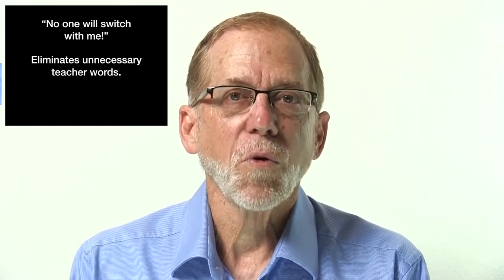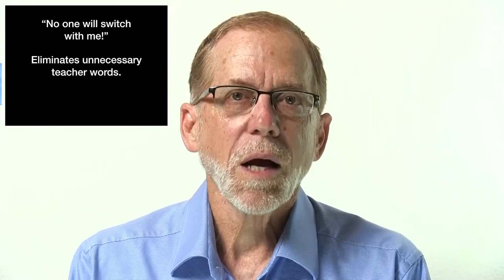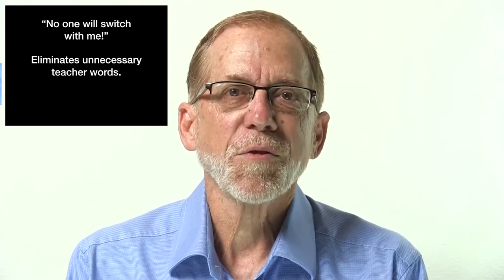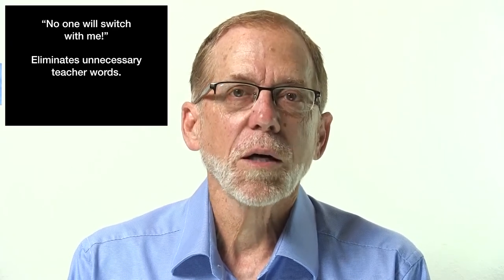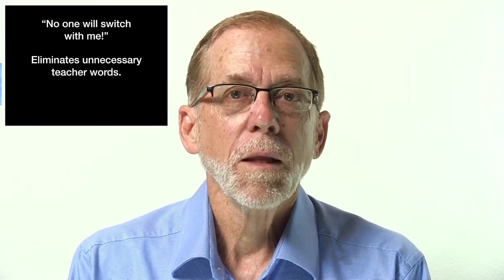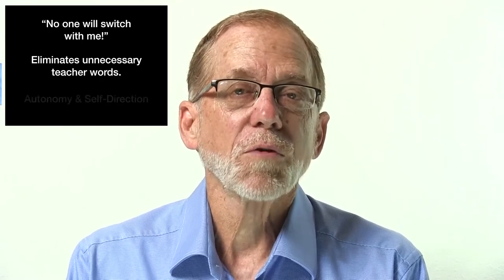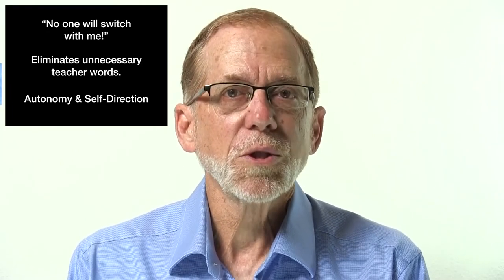Rick Morris - The Magic Suitcase - Episode 1 - Paper Switching Dice